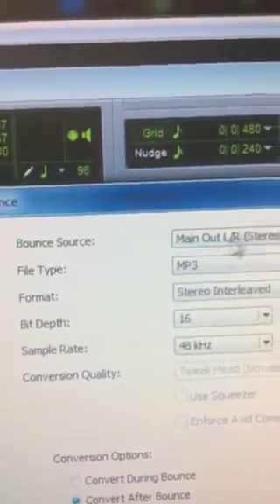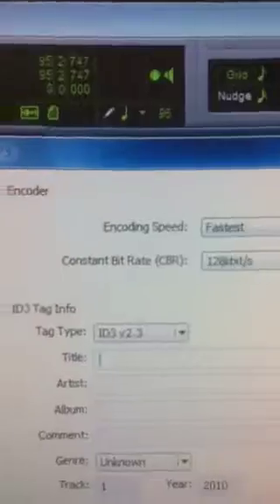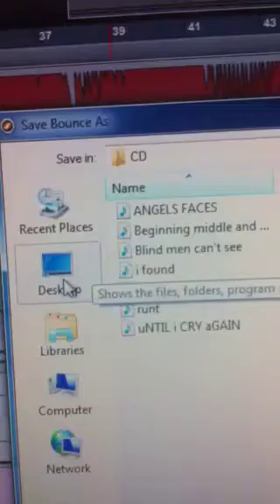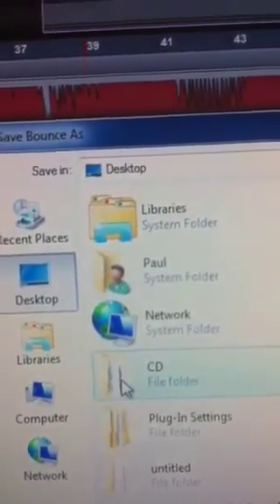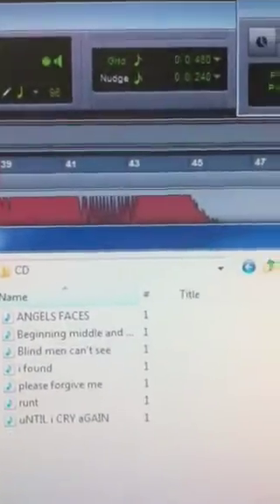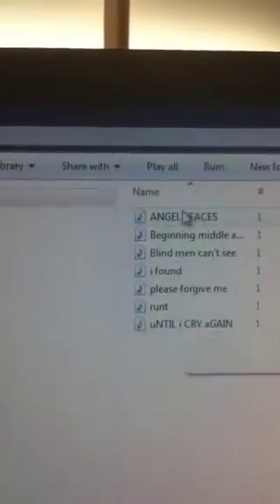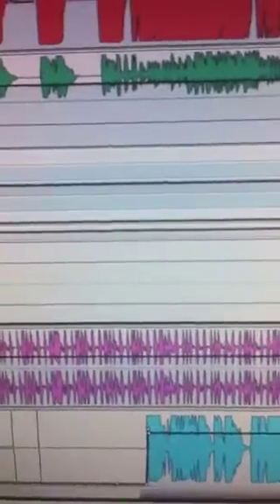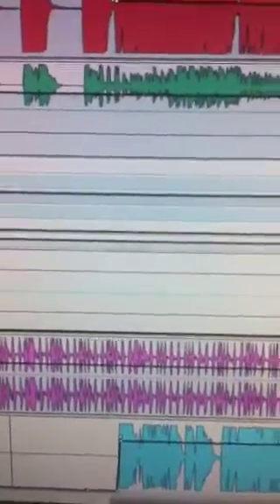Pro tools 8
Importing audio files into Pro Tools 8, duel monitors and ram.